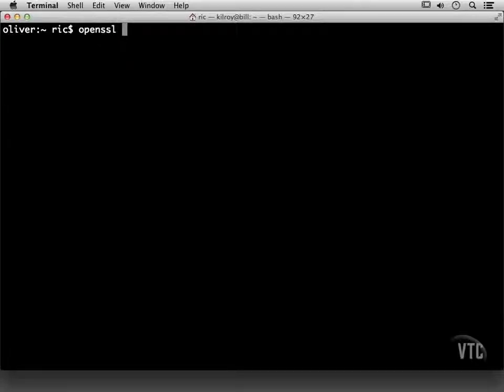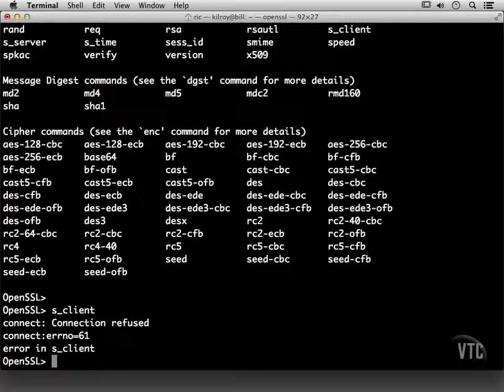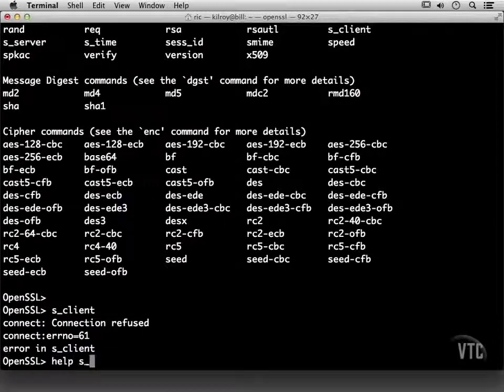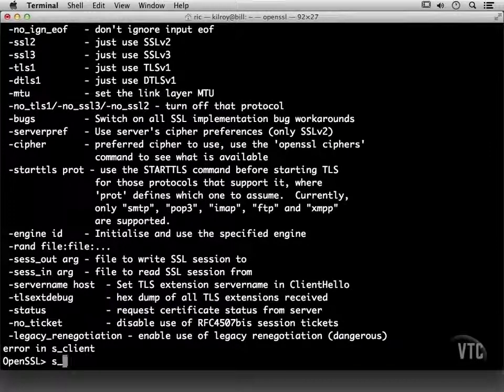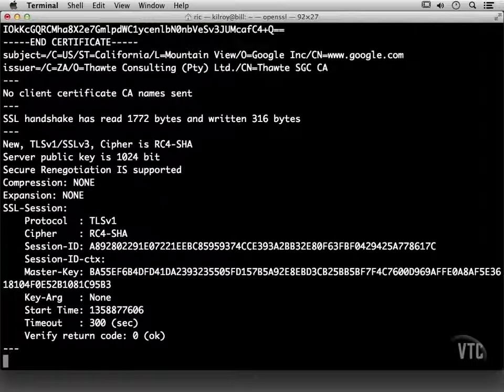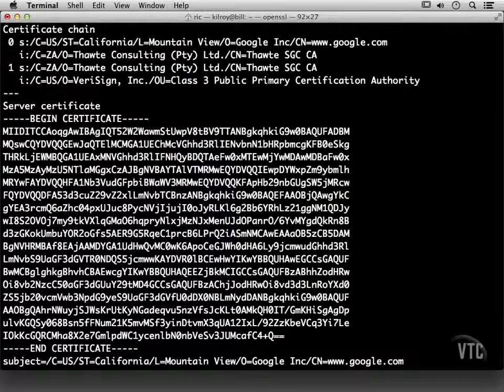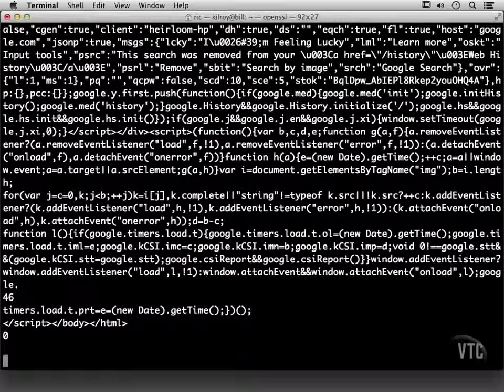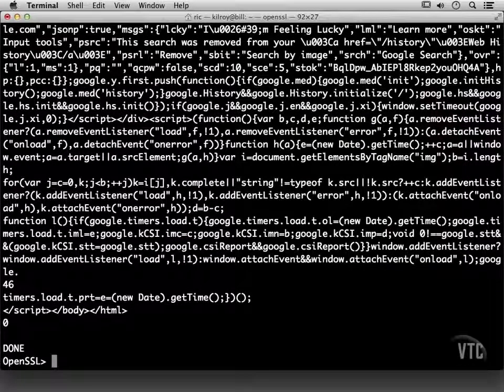Ethical Hacking Tutorials 32 SSL Client